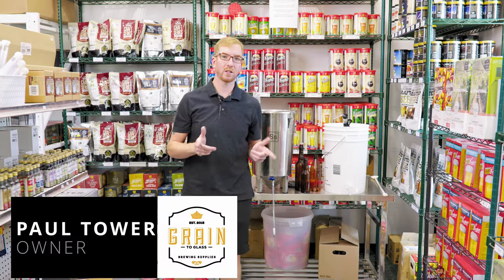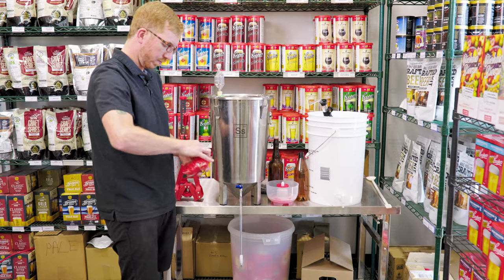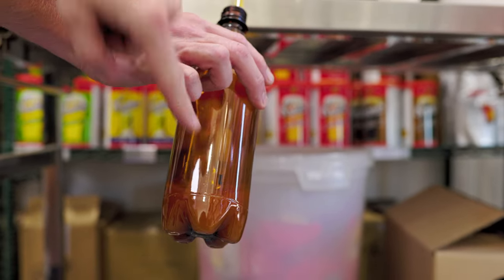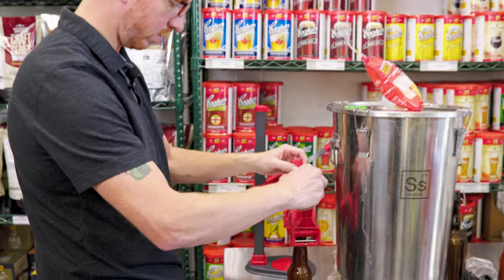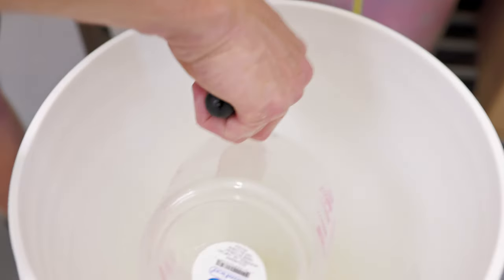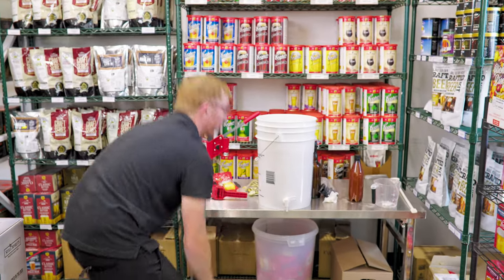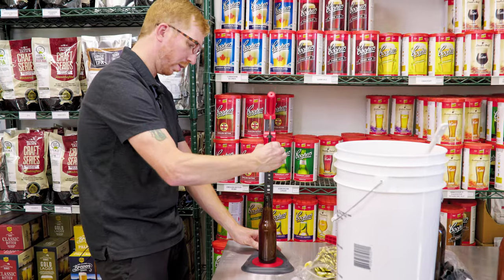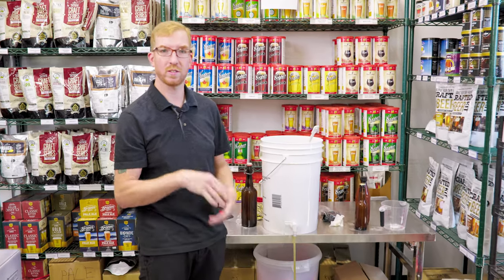How To Bottle Your Homebrewed Beer - Tips And Equipment That Save Time And Make Bottling Day Easier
Homebrewing 101 - Bottling Day:  In this video we show you how to bottle your homebrewed beer as well as throw in some tips and equipment that will make bottling your beer faster and easier.

0:00 Introduction
0:26 Monster Bottle Sanitizer + Bottle Tree
1:14 Carbonation Drops
1:47 Using a Bottle Filler
2:52 Capping A Plastic Bottle
3:32 Using a Hand Capper
3:56 Using An Autosiphon
4:22 Adding The Priming Sugar
5:18 Racking Into Bottling Bucket
6:39 Using A Bottling Bucket
7:05 Using A Bench Capper
7:50 Swing Top Bottles
8:27 Conclusion